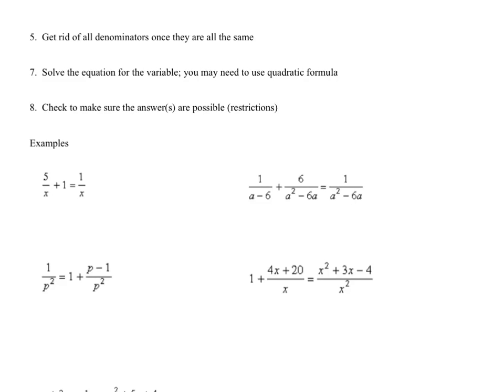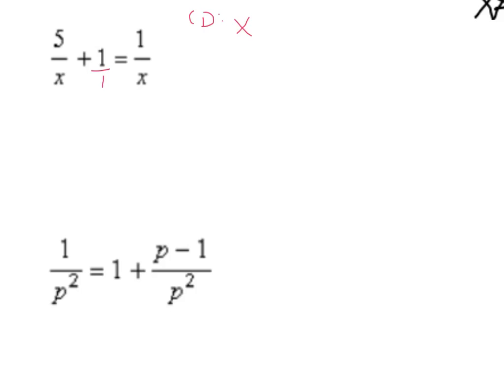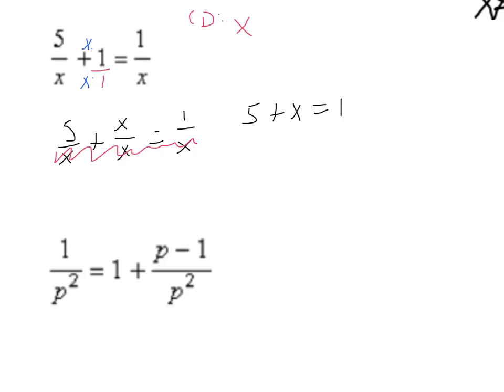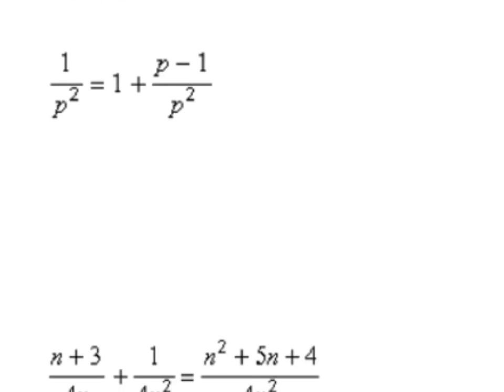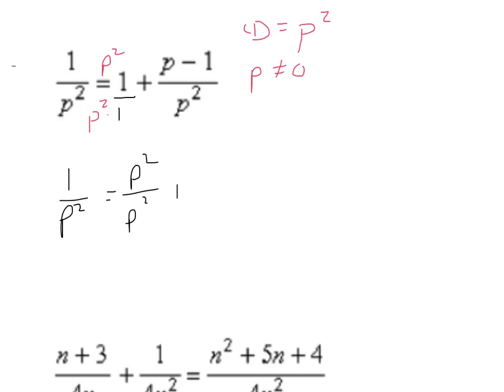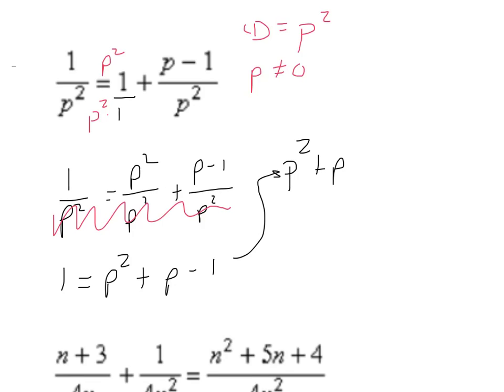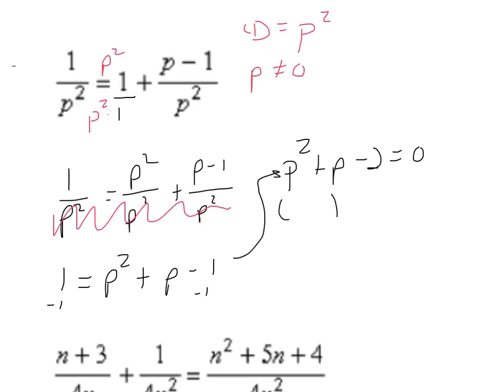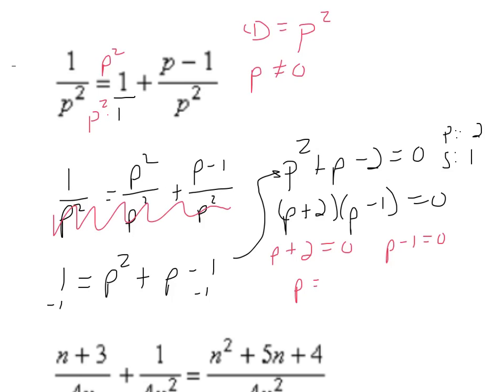A2 S1 V3 Solving Rational Equations